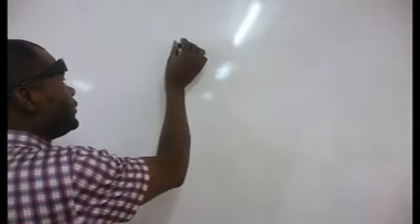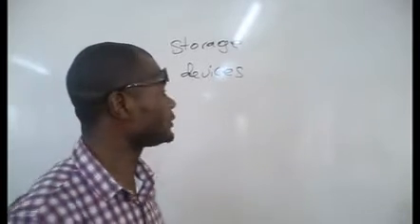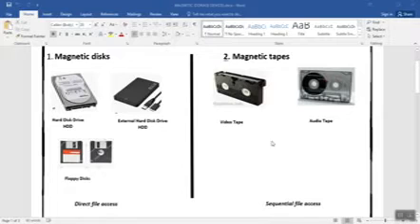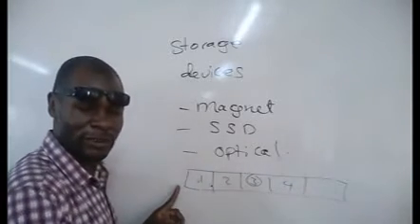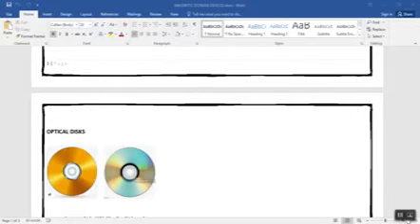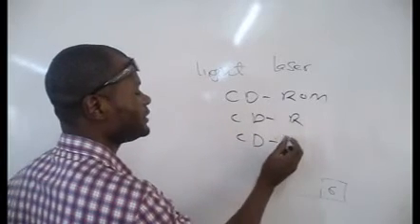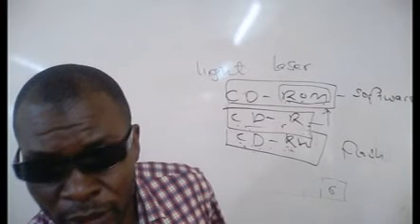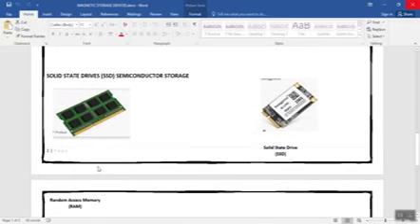Grade 9 Tutorial on Storage Devices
Storage devices